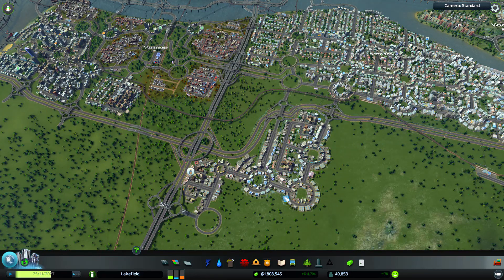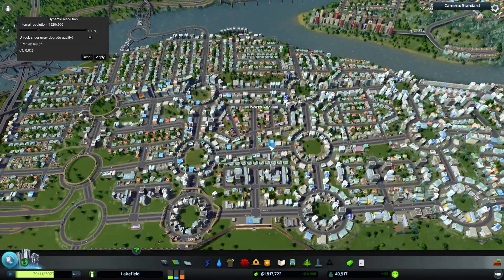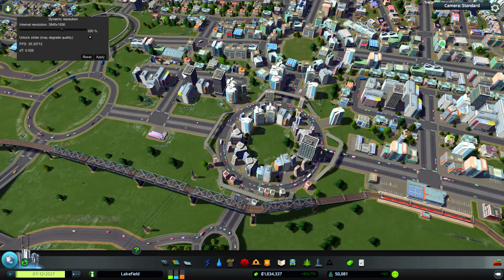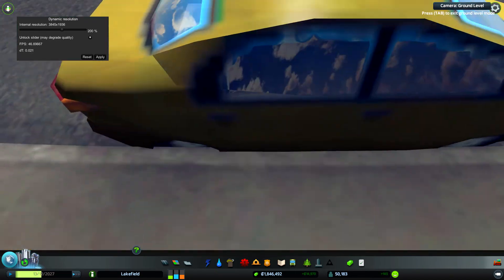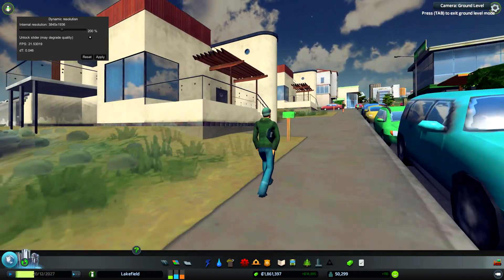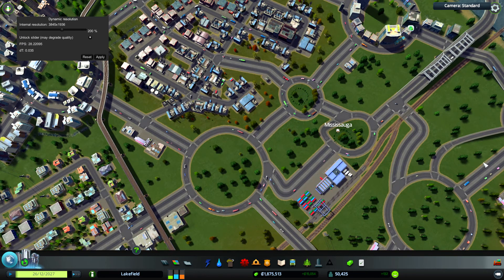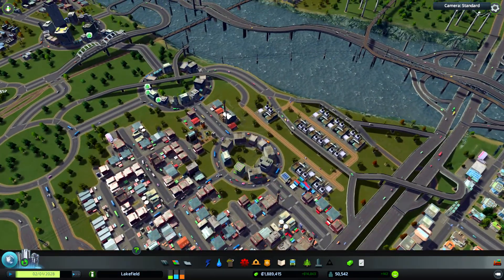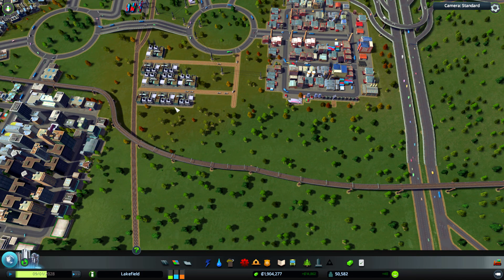Cities: Skylines - How To Improve Visuals (Must Have Mods)